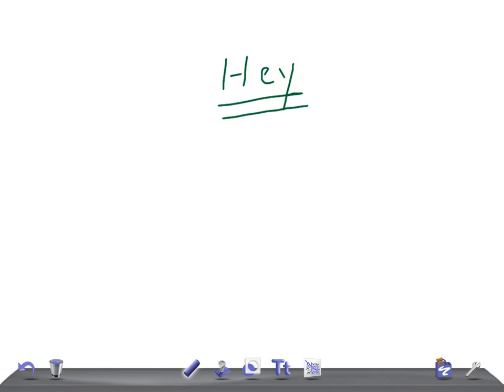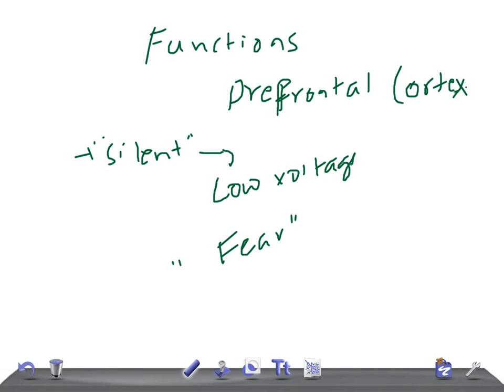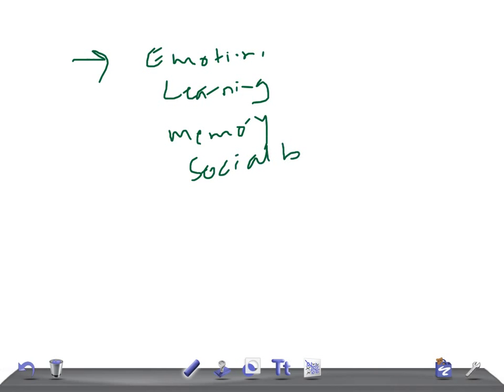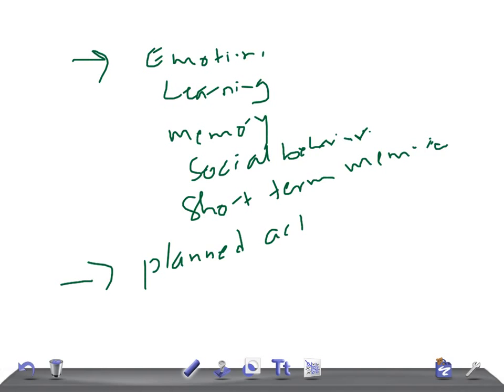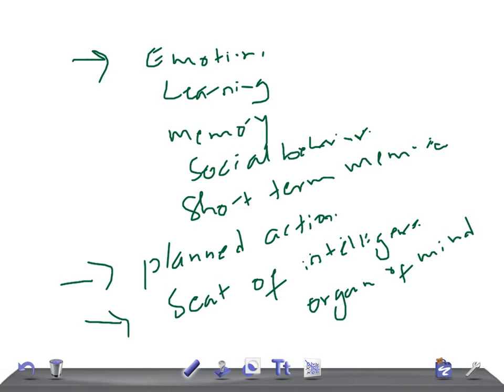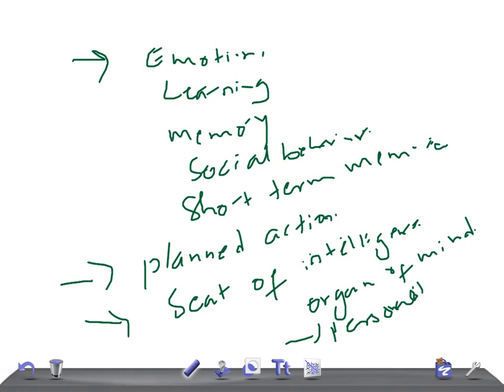Medical Video Lecture, PHYSIOLOGY: Functions of Prefrontal Cortex